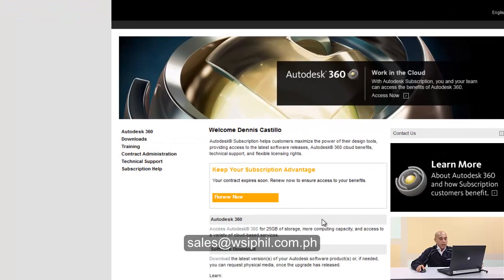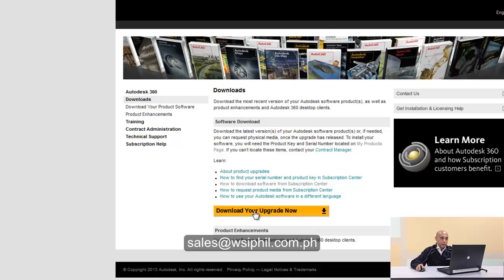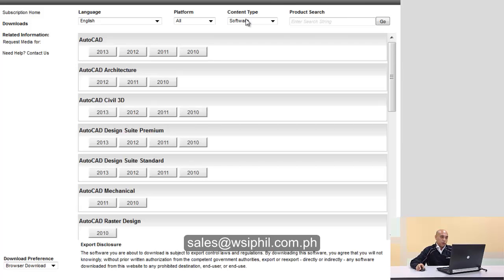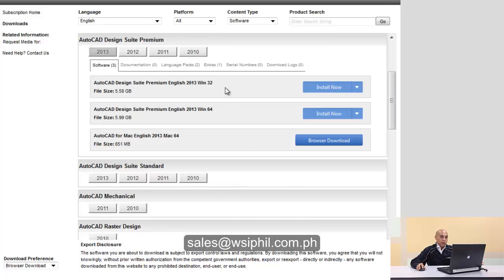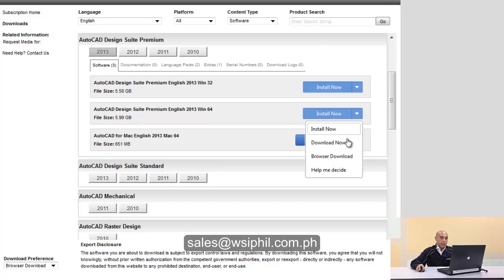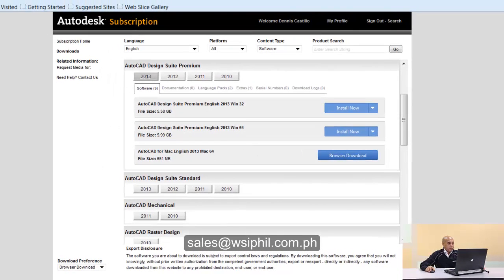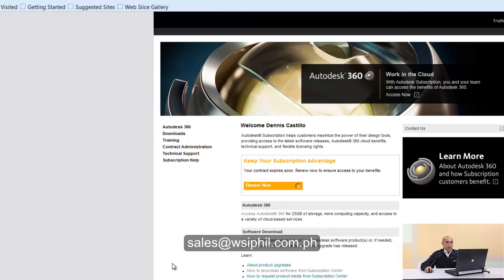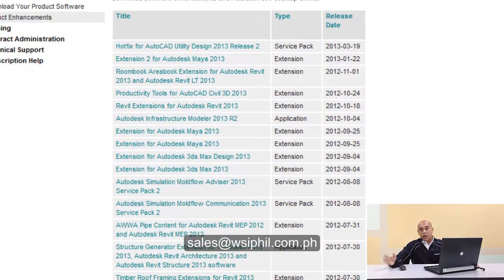Subscription Center - Downloads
The second of a series on helping you take advantage of your subscription benefits.

This video will help you download the resources you are entitled to from the Autodesk Subscription Center.